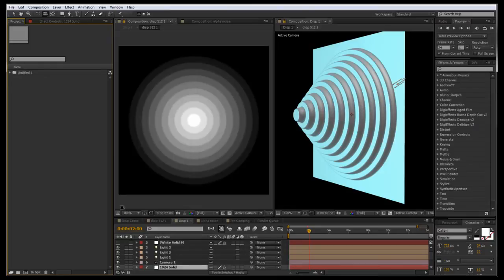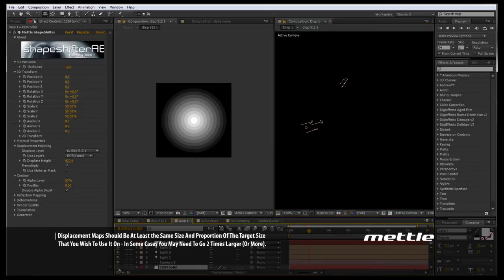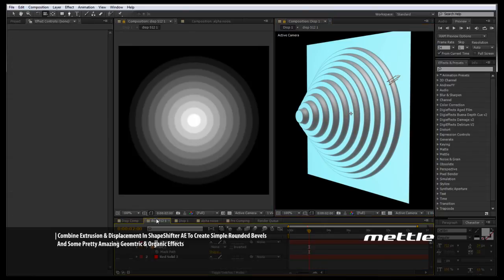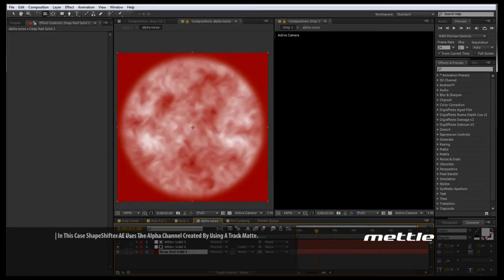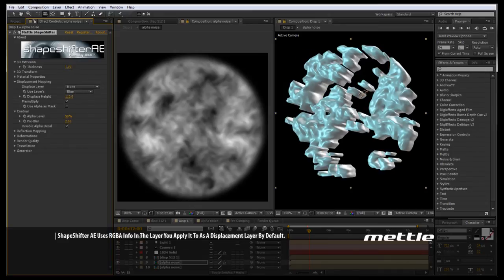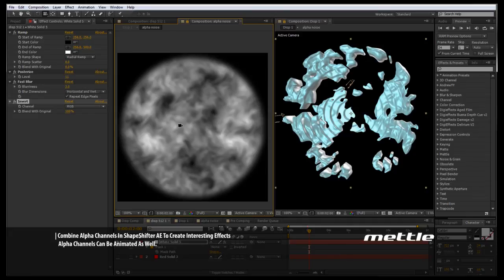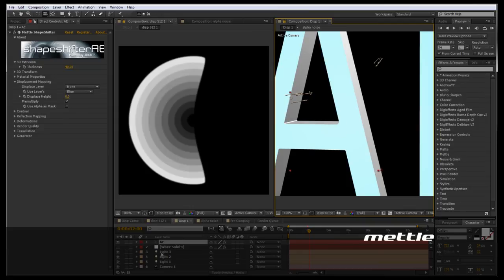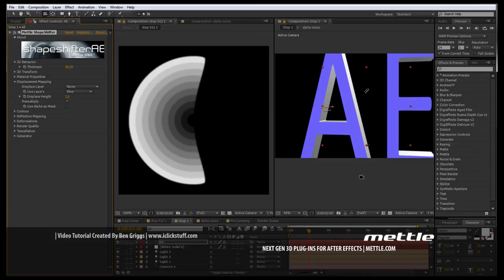ShapeShifter AE | The Basics | Part 2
In this tutorial we touch on displacement mapping, extrusion and combining alpha channels for interesting effects.

Cheers,
Chris